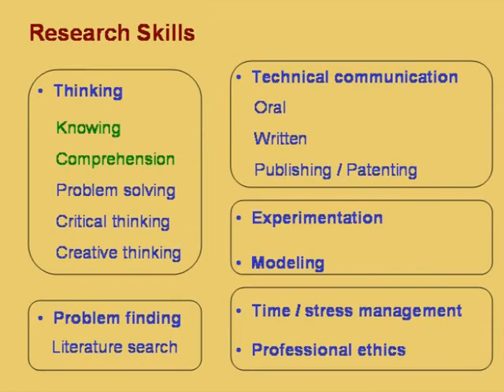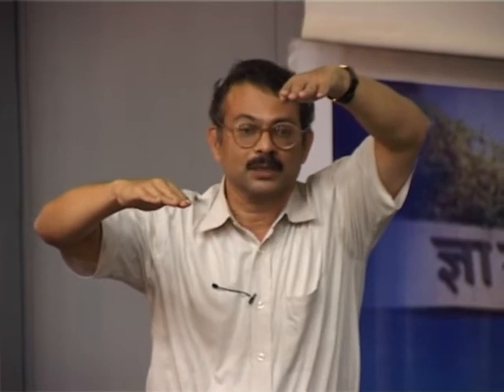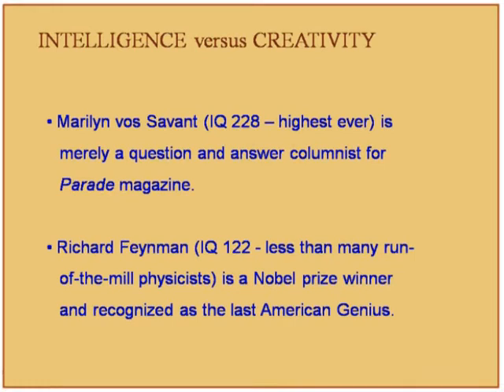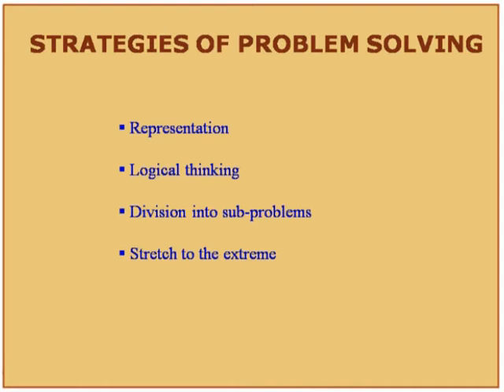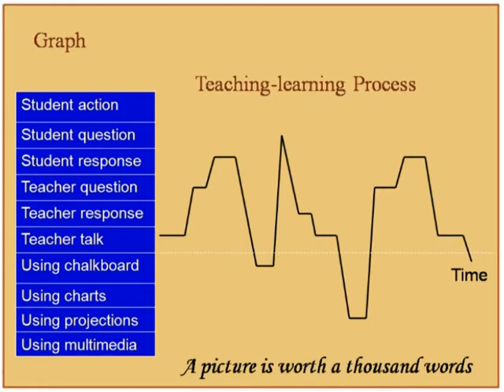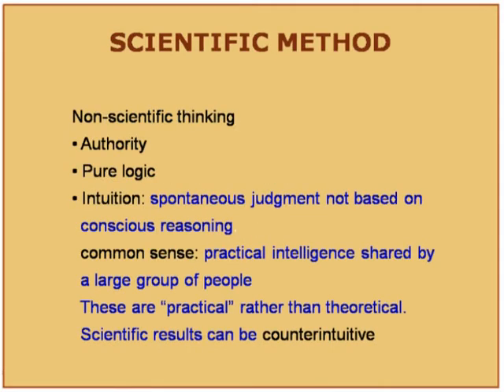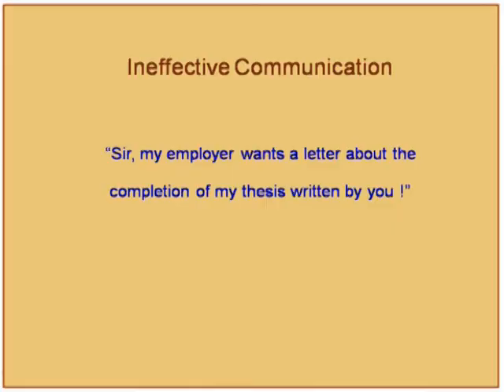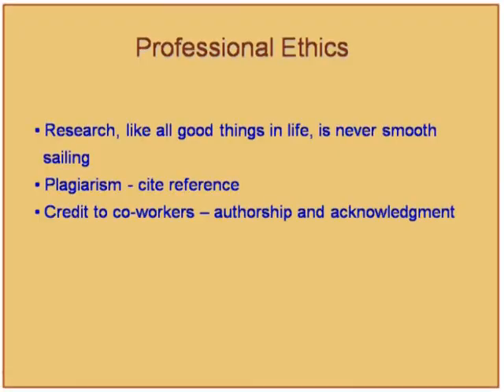RM L1 Research Methodology